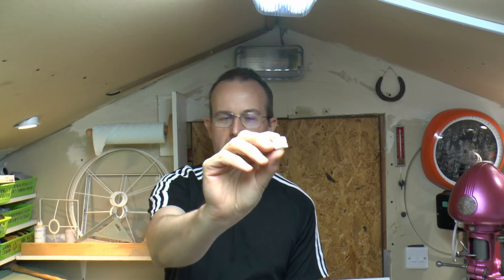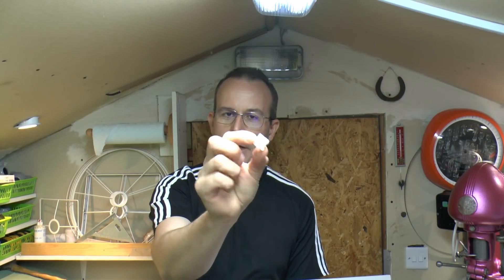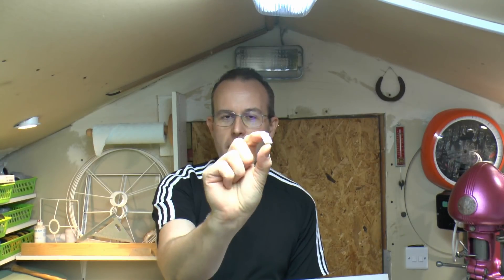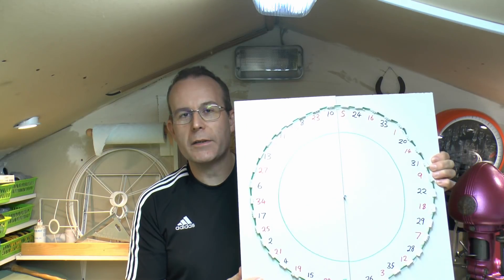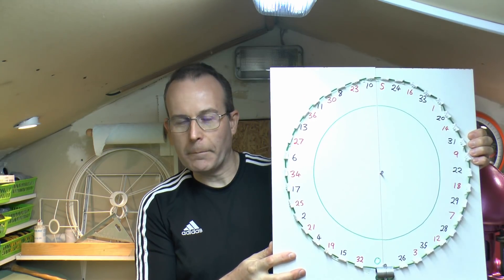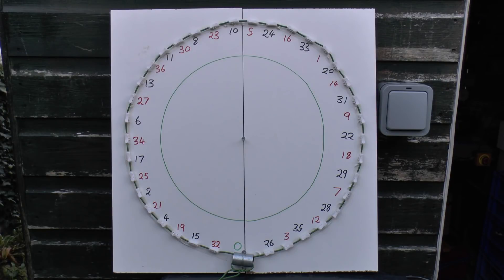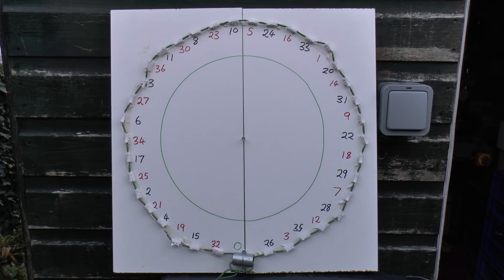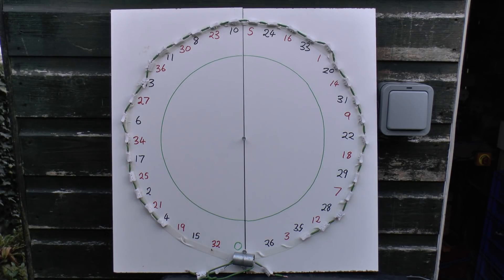Connector Roulette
Unsuitable and unsafe connectors are loaded up to see which one melts first.